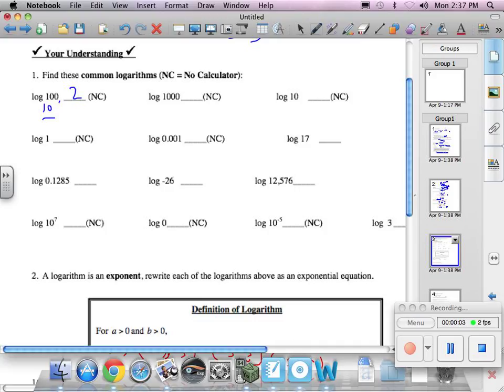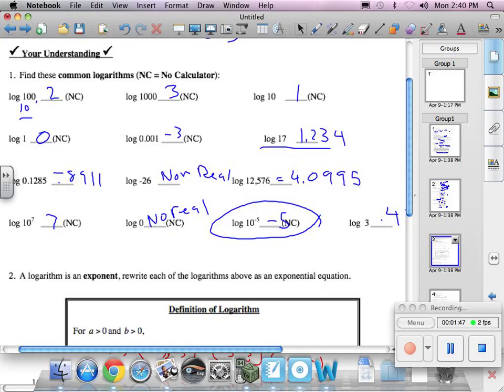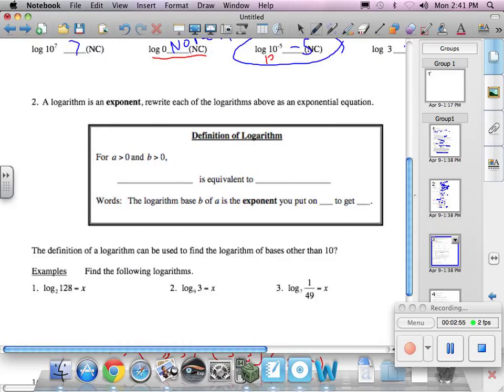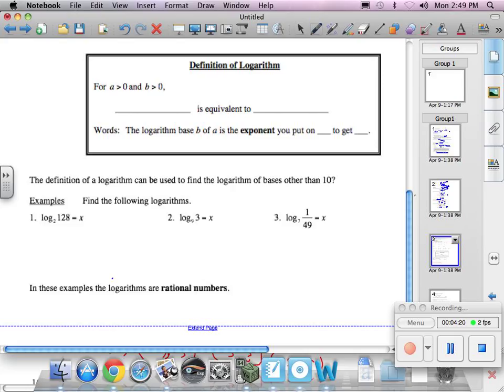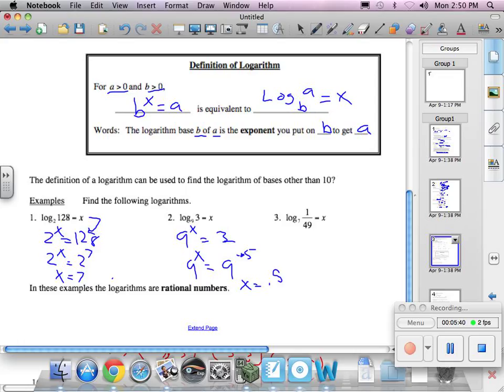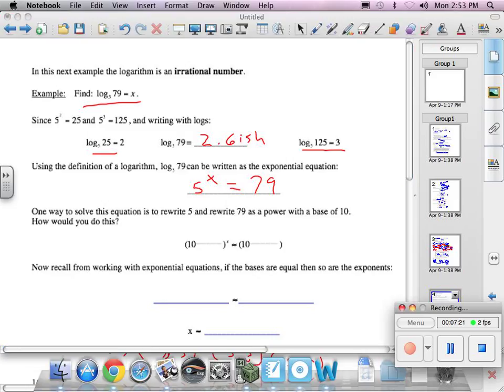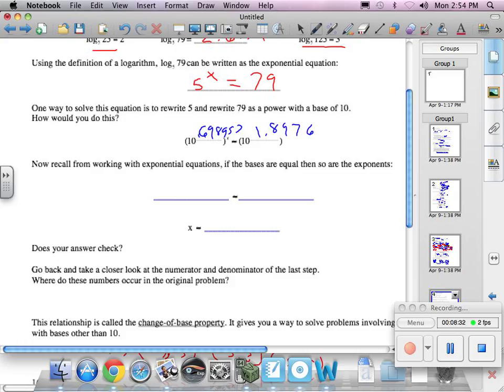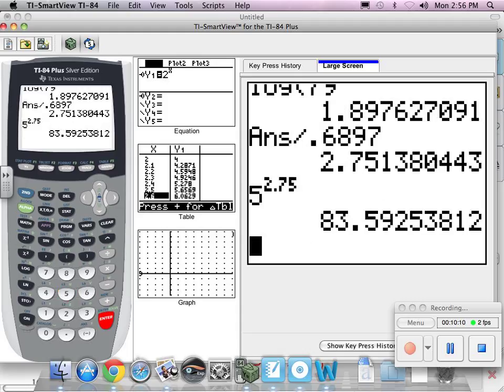log 2.mov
Part 2 of 3 of logarithms lecture